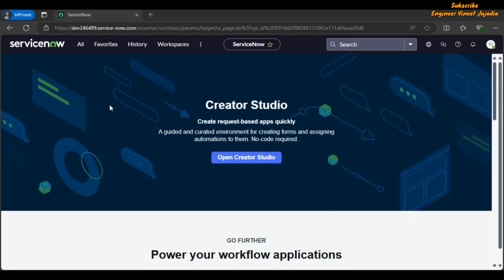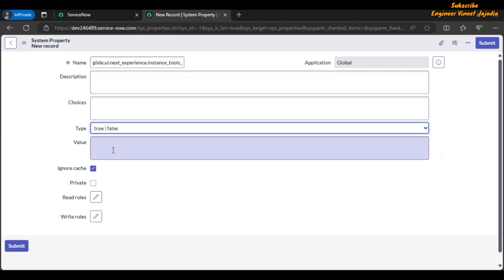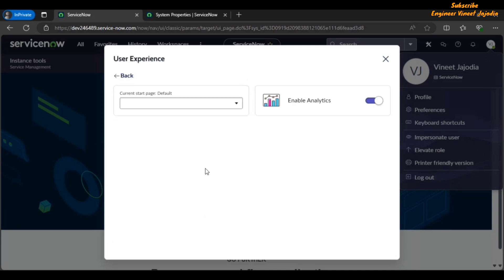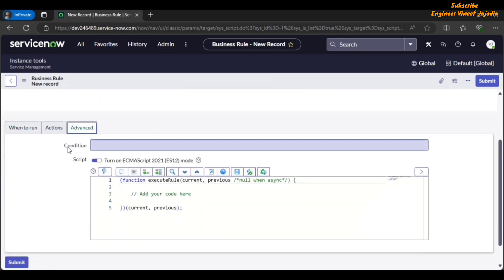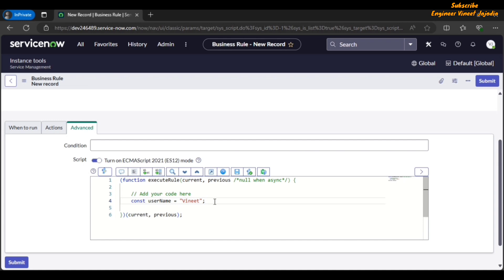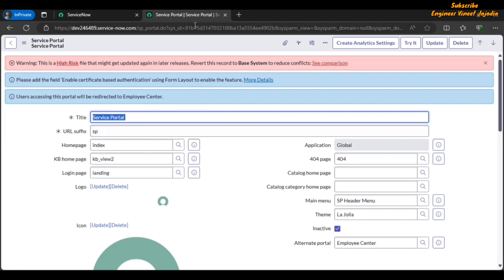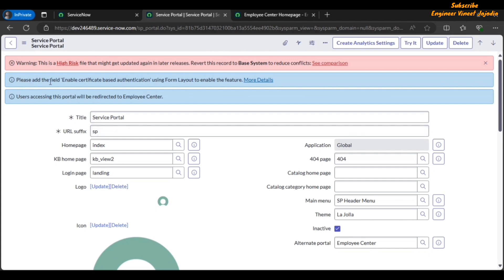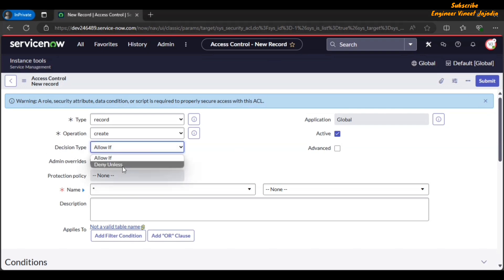Xanadu Release Features ServiceNow | Engineer Vineet Jajodia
In this video we are going to explore a Xanadu Release Features of ServiceNow.